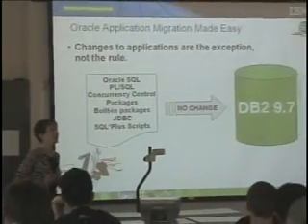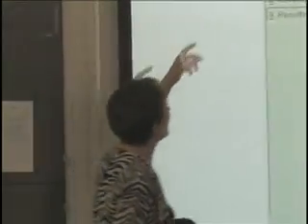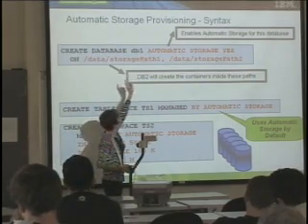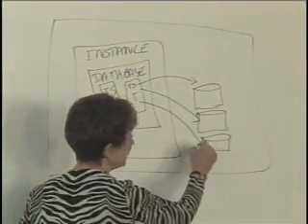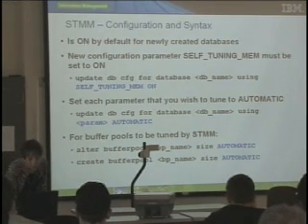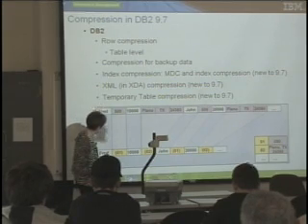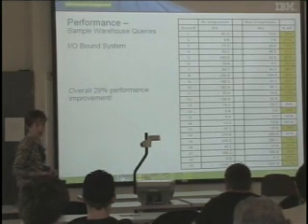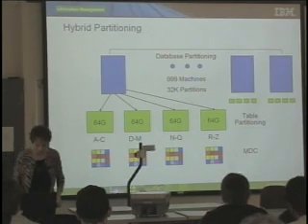Computer Science Colloquium November 12, 2009 - Eugenia Caldwell, IBM Innovation Center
If You Know Oracle, You Know DB2 9.7
Most computer science students learn Oracle, rather than DB2. But many large institutions (banks, insurance companies, credit card issuers, manufacturers, retailers) have established DB2 as their standard. You have an edge in the job market if you understand DB2 in addition to Oracle. Now, with the DB2 9.7 Oracle Compatibility features, if you know Oracle, you can use and program a DB2 database. You can also take advantage of the many outstanding, unique features of this newest DB2 release, including self- tuning memory, automatic storage, easy high availability, the best compression in the industry, pure XML storage, database changes without downtime, and lower costs, which is one big reason why those large institutions love DB2.